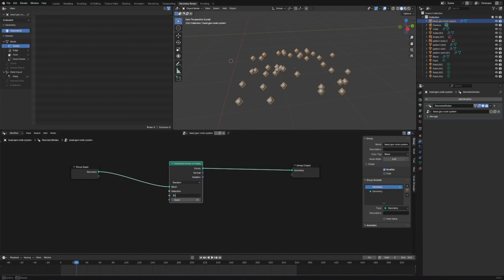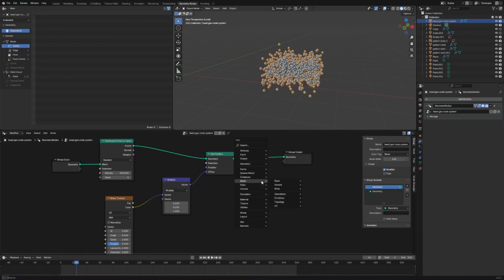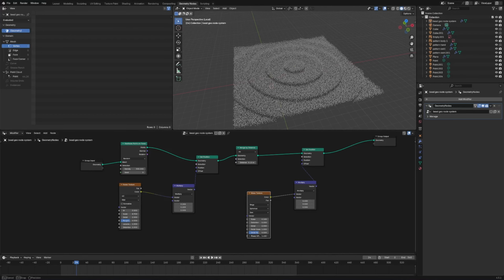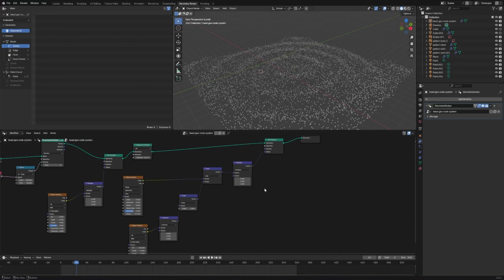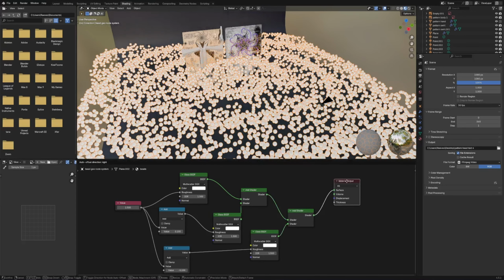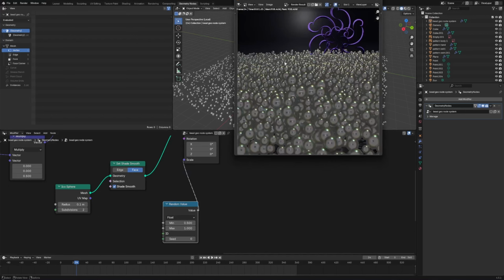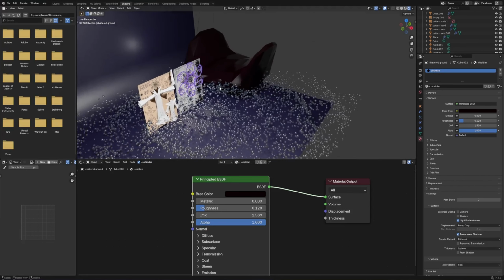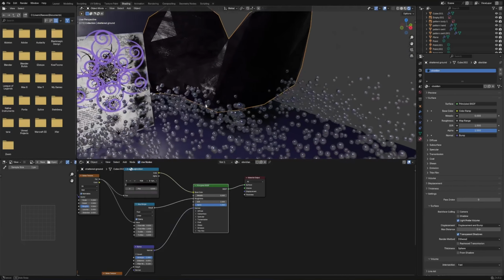Building the Shadesmar Bead Sea, Blender Geo Node Point Animation | Shadesmar in Blender Part 4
Welcome to the Cognitive Realm. In this fourth chapter of our Stormlight Archive Blender series, we are building the most iconic feature of Shadesmar: the endless sea of obsidian beads. You will learn how to use a powerful Geometry Nodes system, driven by textures, to procedurally place millions of custom bead shapes. This is the key to creating the stunning and otherworldly environment our Cryptic character will explore in the final render.

⏰ Timestamps:
00:00 - Introduction
00:42 - Tutorial Start
01:35 - Set Position Adding Noise
03:52 - Deleting Points for performance
05:01 - Wave Texture Displacement
07:13 - Adding in noise to Wave Texture for complex movement
08:59 - Making Glass material for beads
11:20 - Procedural Animation Thru Scene Time
14:08 - Making Obsidian Rock Modifier Stack Effect
15:34 - Making Quick Obsidian Procedural Texture
17:52 - Procedural Bump for rings in the normal data
19:18 - Material Demo and Outro